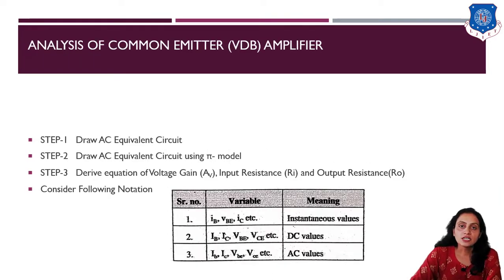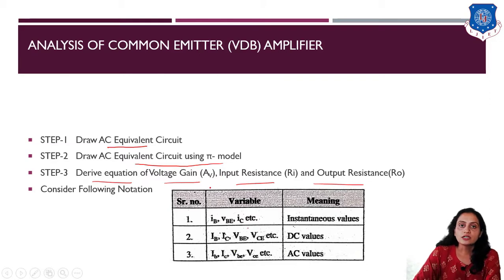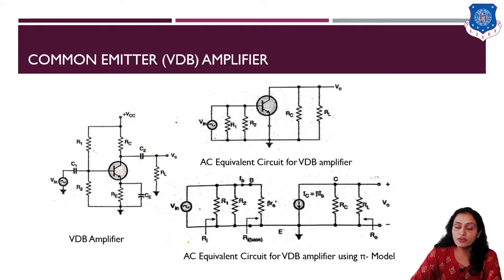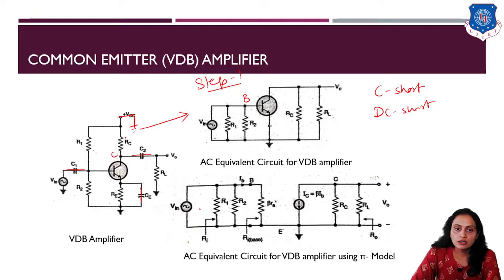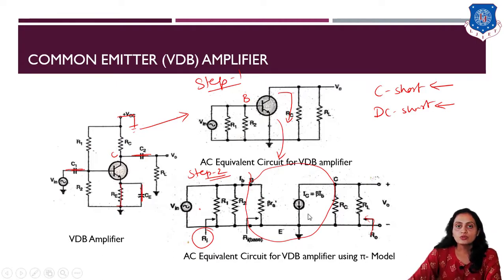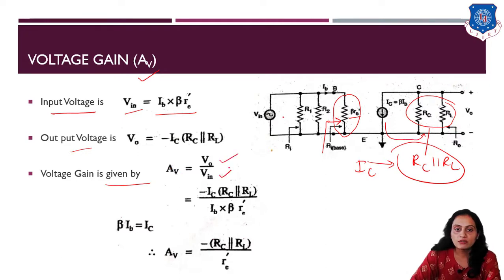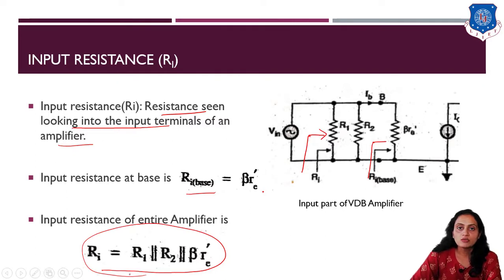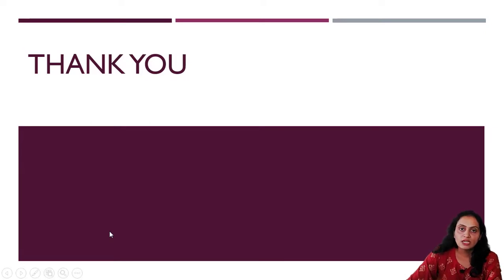Lec 35 Voltage Divider Bias CE Amplifier